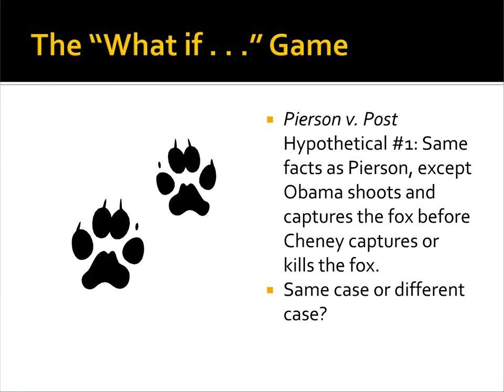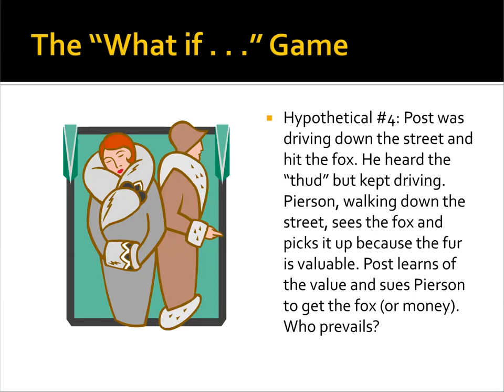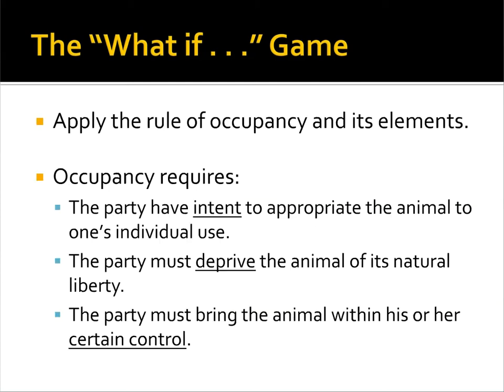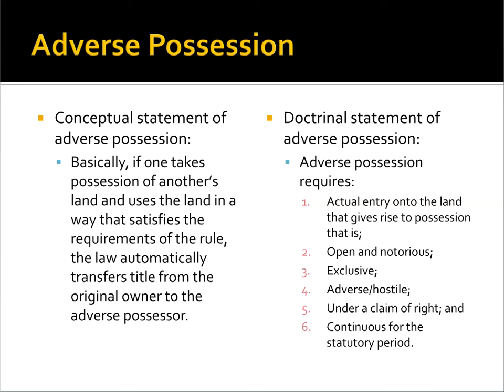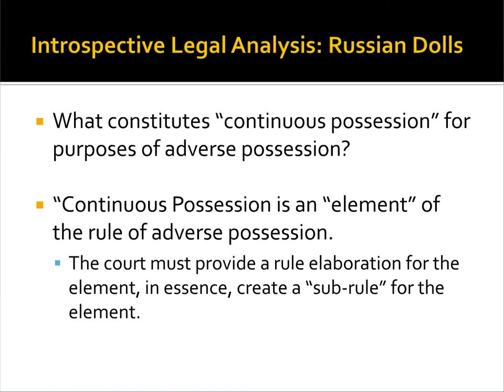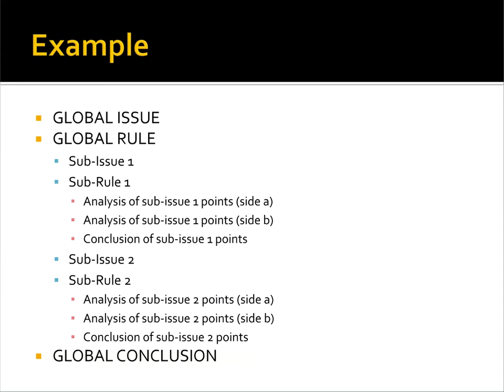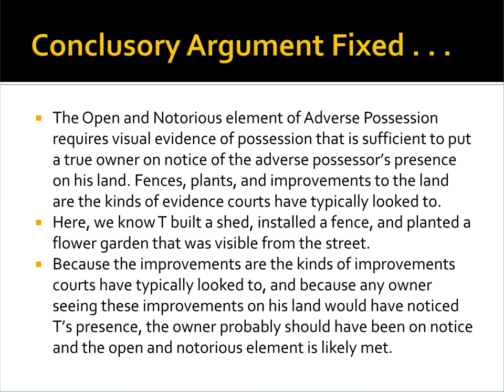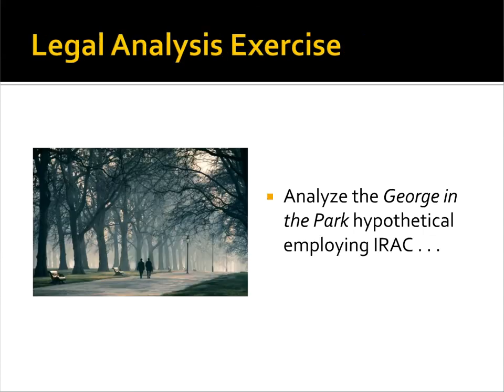Deconstructing Legal Analysis